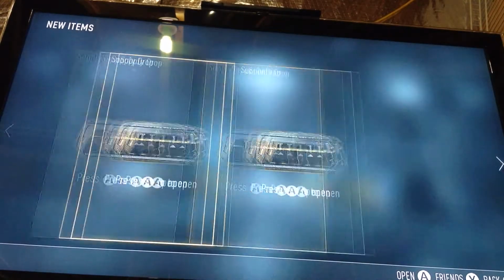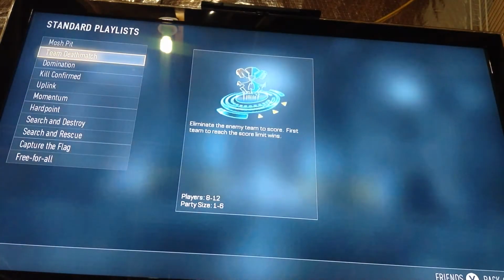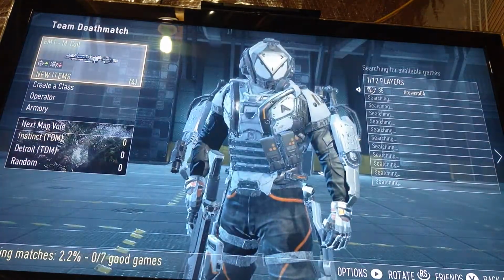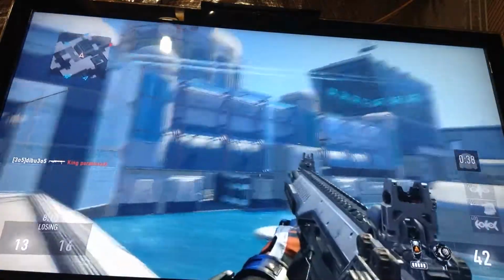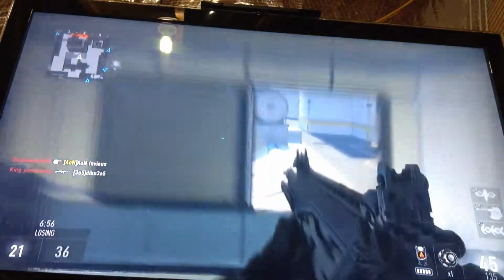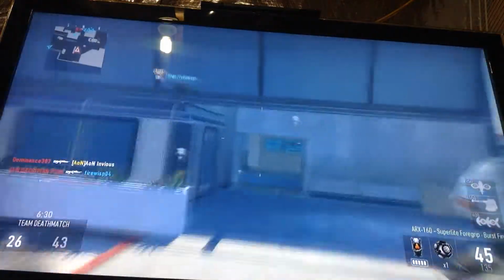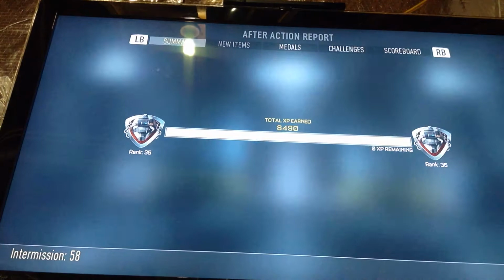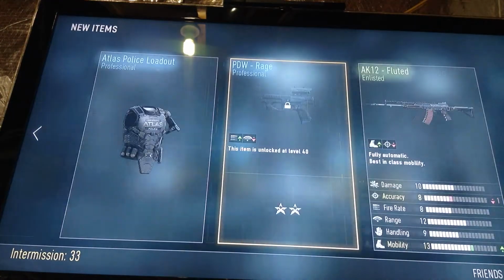Supply drop create a class gameplay on advanced warfare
My luck